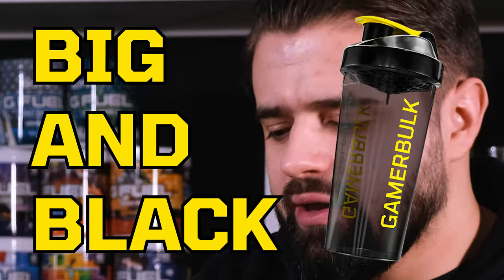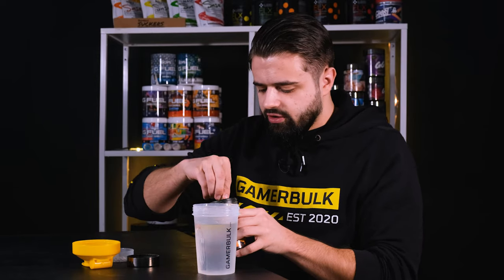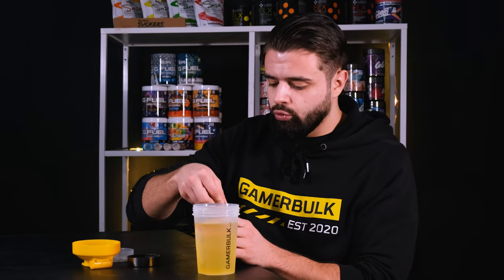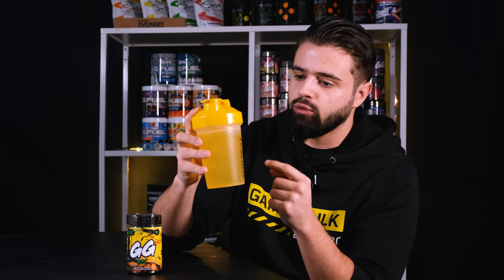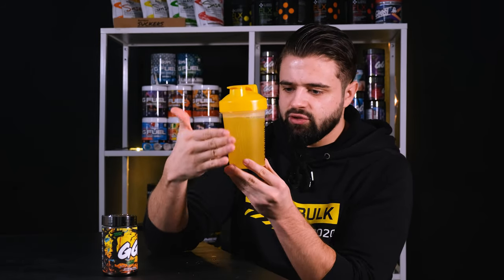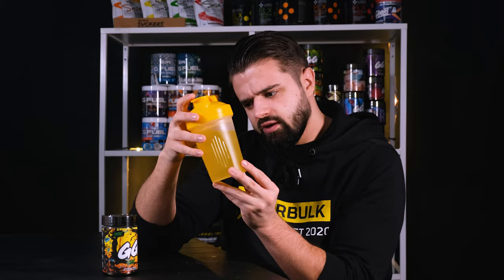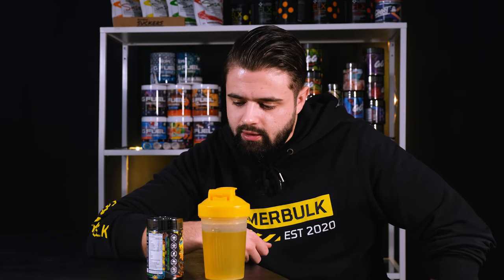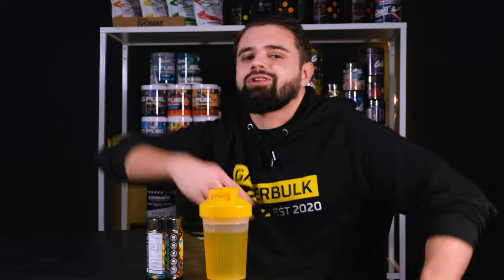Gamer Supps - Pineapple Cocktail [REVIEW]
Welcome to Gamerbulk's Gamer Supps Pineapple Cocktail review! Tell us what you thought about the review - or the flavor - down below.

We try to keep our opinions to ourselves and give you the raw information for you to process and decide upon yourself. Taste is subjective, after all!

- ABOUT GAMERBULK -

Gamerbulk takes care of all the hassle so you can stay in-game and instead worry about your k/d.

No longer do you need to deal with US customs, worry about shipping costs and wait until the year 2077 for your package to arrive.

We got your back and if something goes south, just hit us up and we’ll be at your assistance ASAP.

0:00 INTRO
0:11 DESIGN
1:28 COLOR
3:31 SMELL
5:05 TASTE
6:38 OUTRO